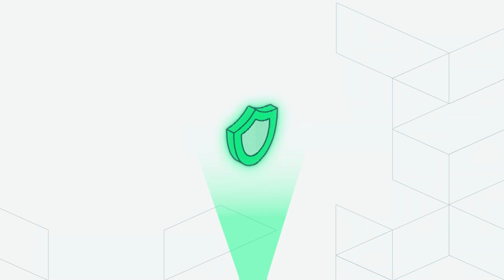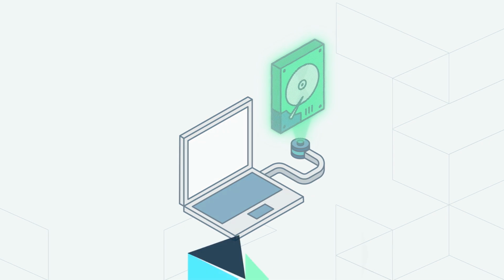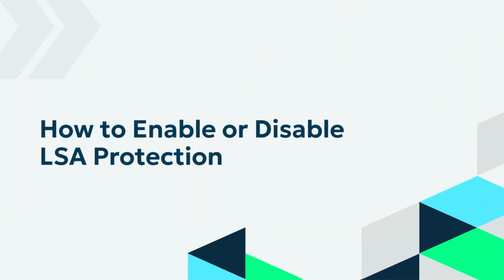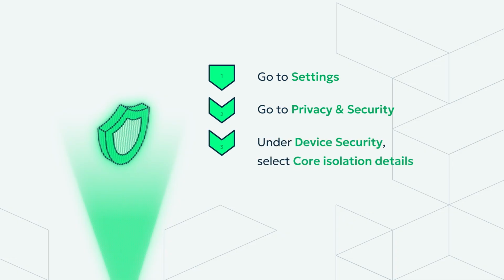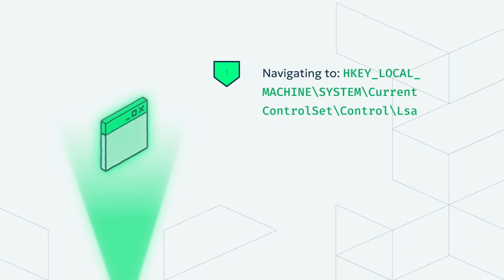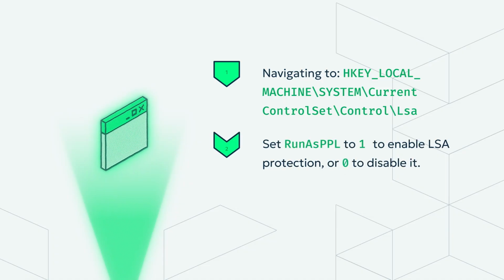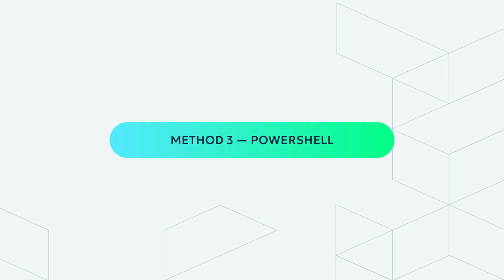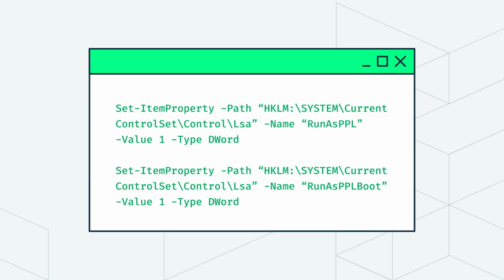How to Enable or Disable Local Security Authority Protection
When it comes to managing authentication, security policy, and credential storage, the Local Security Authority is a Windows component that plays a critical role. That said, it may help to turn it off when you encounter compatibility issues or want to troubleshoot issues without interference. In this video, we’ll explain how to configure Local Security Authority protection in Windows 11 using different methods.

Read the full blog on How to Enable or Disable Local Security Authority Protection in Windows 11

Chapters:
00:00 Introduction
00:33 What Is Local Security Authority Protection
01:17 Why Enable or Disable LSA Protection
01:49 How to Enable or Disable LSA Protection
03:12 Conclusion